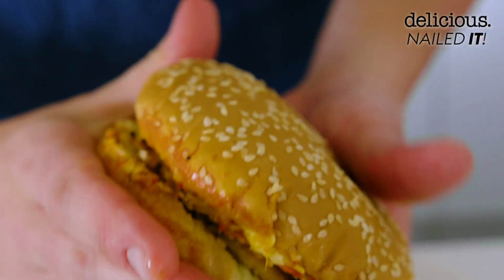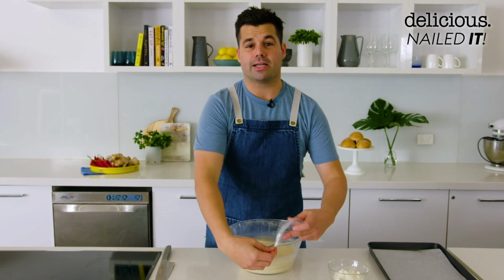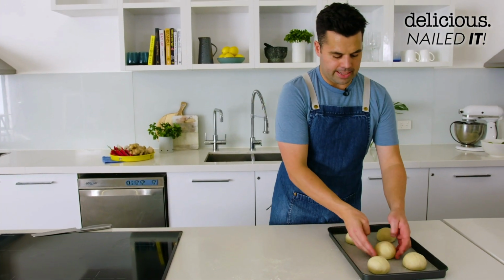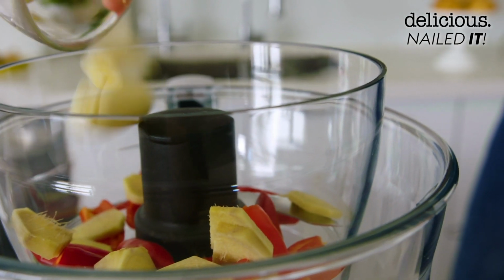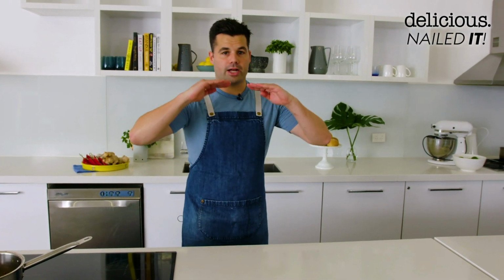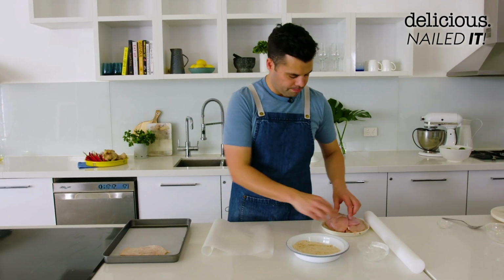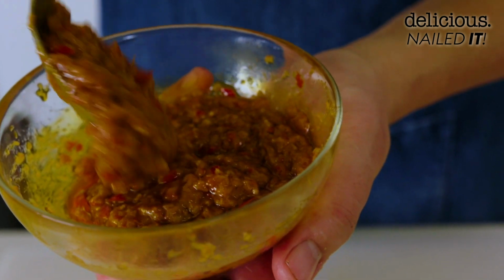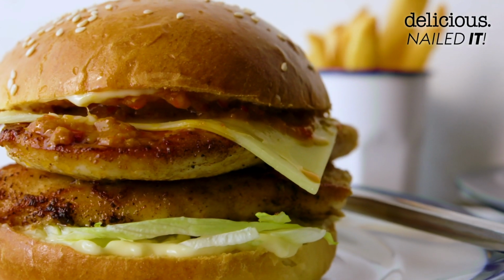Can Wazza Decode Oporto's Famous Bondi Chicken Burger? | delicious. Australia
This famed Portuguese chicken burger is an Aussie classic and it's all about getting the Peri Peri sauce just right. Australia?

delicious. is Australia's number one premium food and lifestyle brand at the intersection of cooking, eating out, travel, entertaining and style, design and global trends, reaching over 2 million Australians each month. Food is life, makeitdelicious.

Hungry for more delicious. Australia?